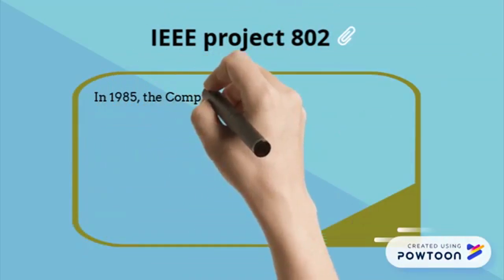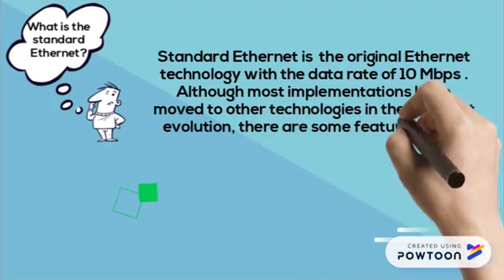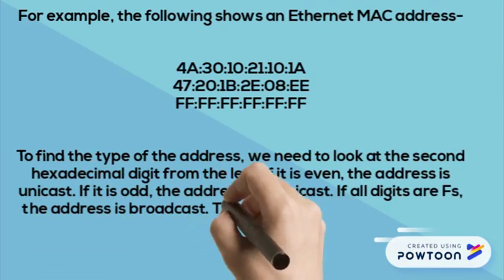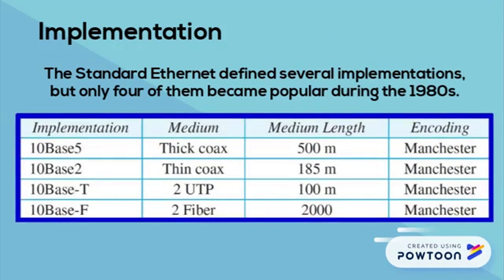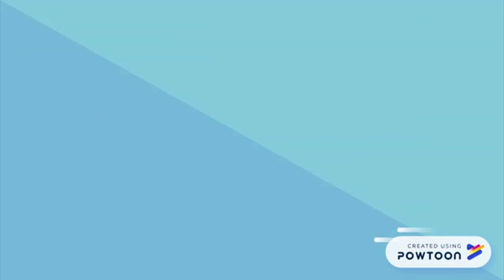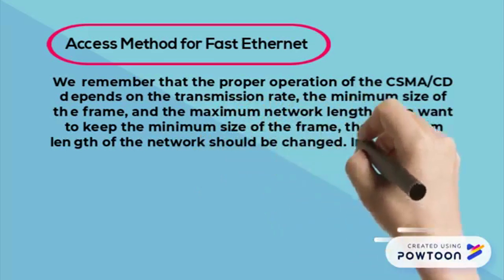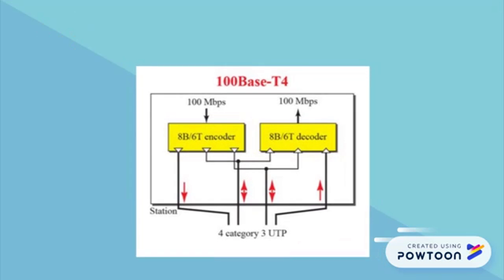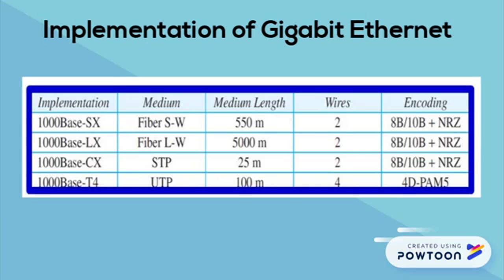data communication2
Assiggnment ITD13103:Data Communicaton

Group members:
      1.Aiman Iskandar-048901
      2.Muhammad Luqman Hassin-049303
      3.Ahmad Naqib-048993
      4.Muhammad Alim-048426
      5.Anas Fathi-048164
      6.NurMuhammad Fitri-